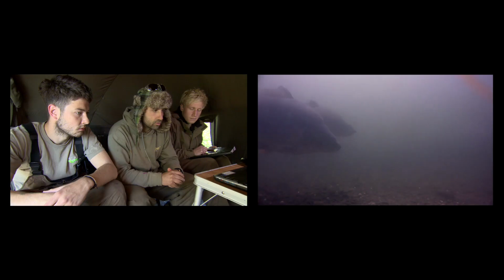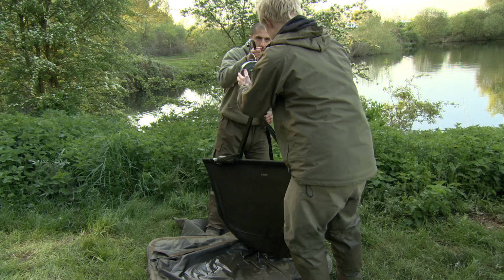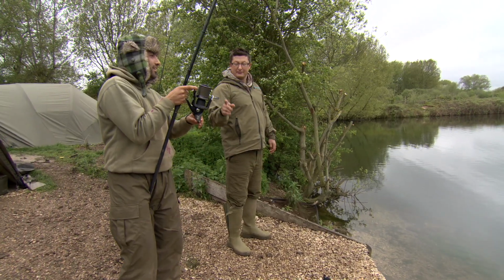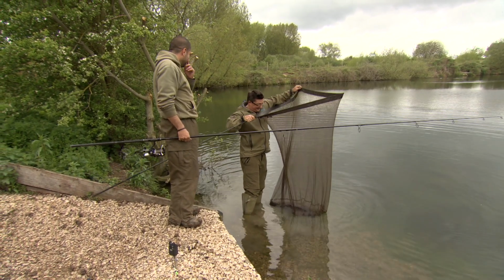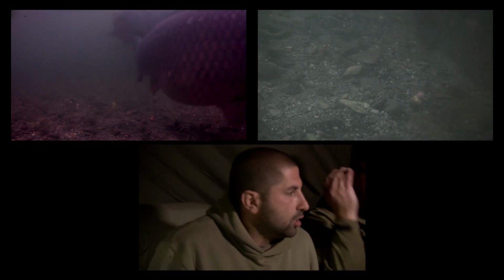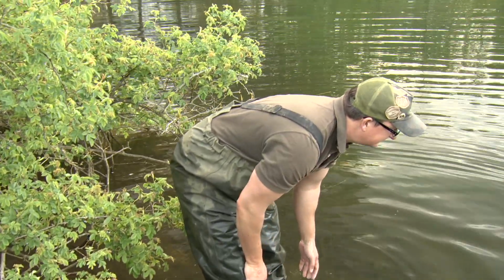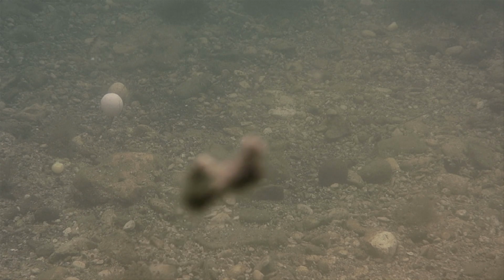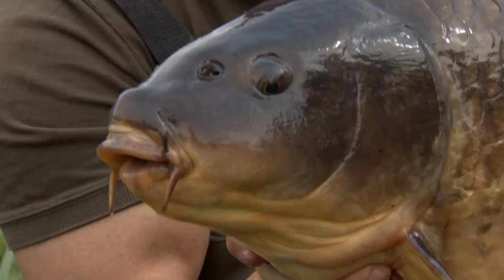Korda Underwater 8 FULL DVD Part 2 | Carp Fishing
Danny Fairbrass, Ali Hamidi and Tom Dove show you amazing carp fishing underwater footage of HUGE carp and an insight into just how they react to carp fishing rigs, tactics and baits. Watch as Danny and the team see how selective the carp can be and just what happens underwater when you are carp fishing.

The first Underwater St Johns adventure made angling history in Underwater 7 and landing the lake’s biggest resident, The Big Plated, was a euphoric moment for Team Korda. However, Underwater 8, which was filmed during the same session, reaches new heights and breaks even more ground on our underwater journey!

New methods are tested; tactics such as solid bags and pop-ups are used for the very first time, alongside many more eye-opening approaches. The lads take an amazing haul of fish culminating in yet ANOTHER 40lb carp, making Underwater 8 the pinnacle of our work in this area.

Sit back, put your feet up and get ready for the angling shock of your lives.